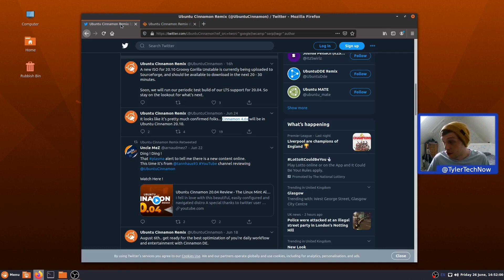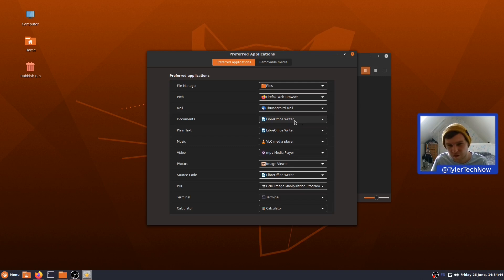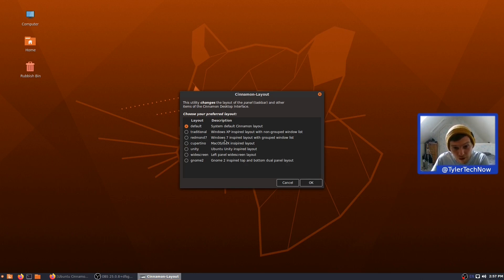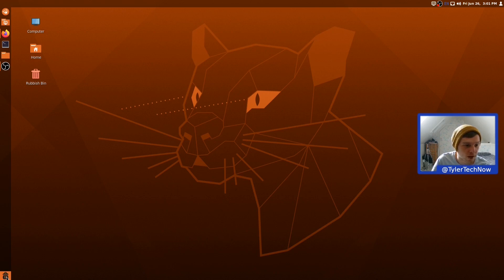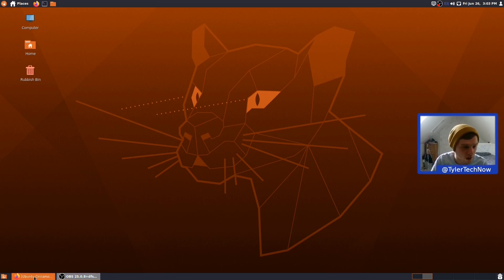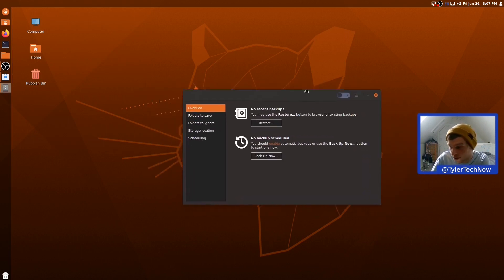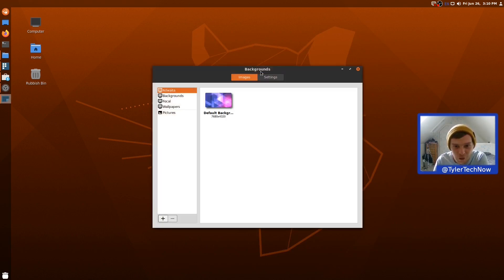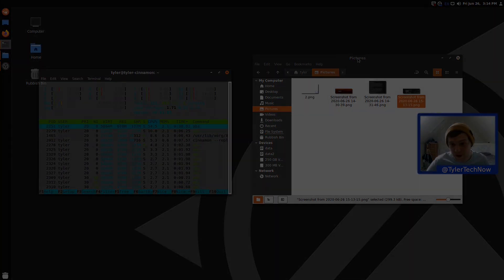Ubuntu Cinnamon Remix | The Perfect Alternative To Linux Mint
Due to all the coverage Linux Mint has been receiving as of late I decided to take a look at Ubuntu Cinnamon Remix. The version I'm using in the video is the most recent unstable build of 20.10 based on Ubuntu Groovy Gorilla. This feels like a good alternative for Linux Mint users that rely on using snap packages and don't want to go through the process of re-enabling snapd.